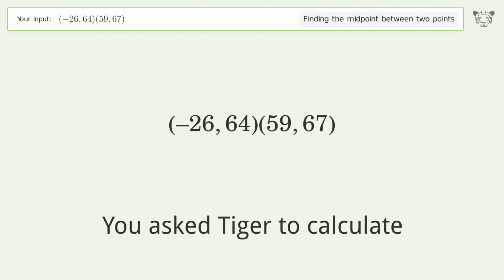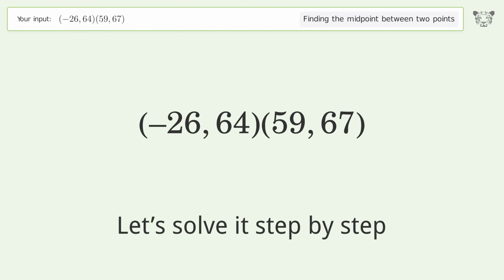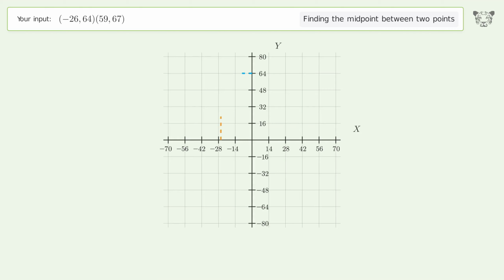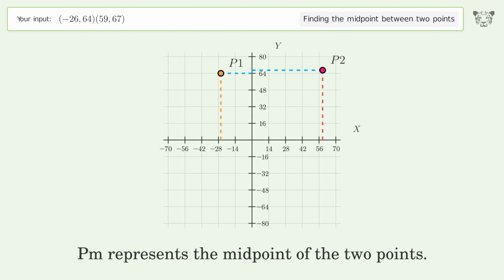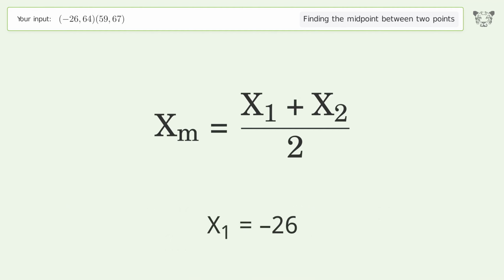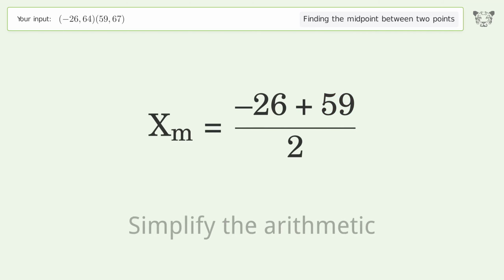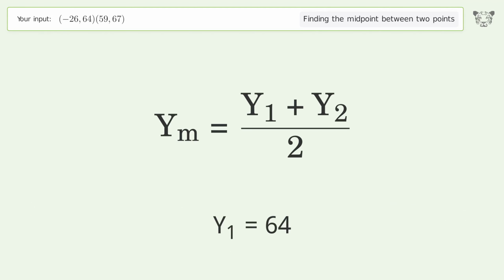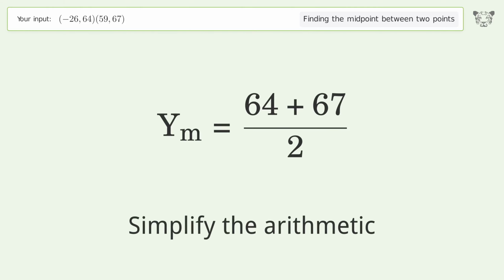Find the midpoint between two points p1 (-26,64) and p2 (59,67): Step-by-Step Video Solution